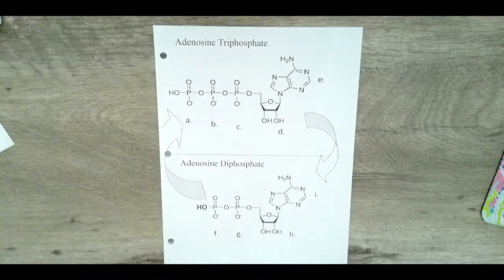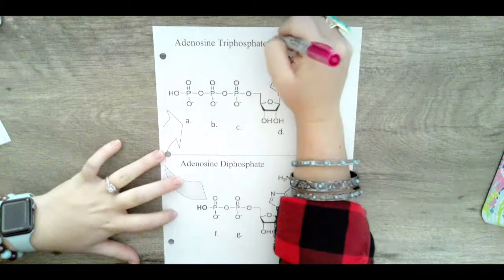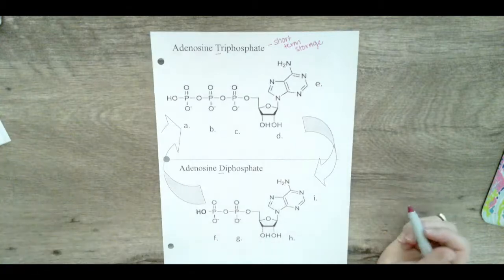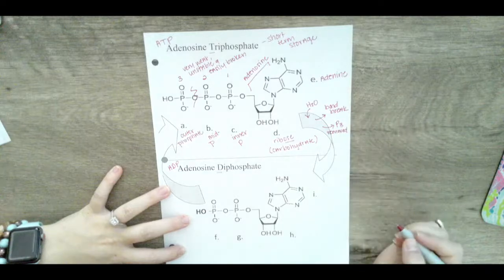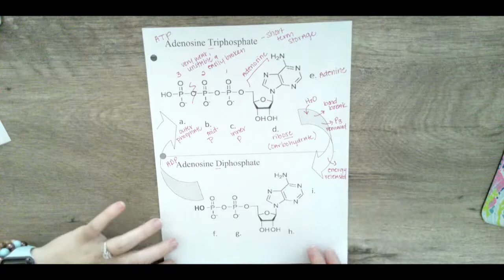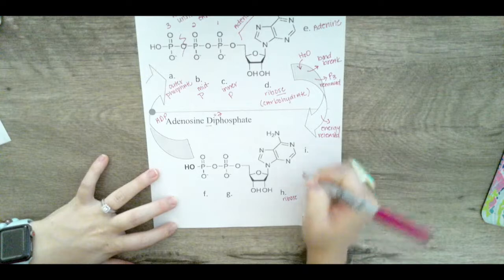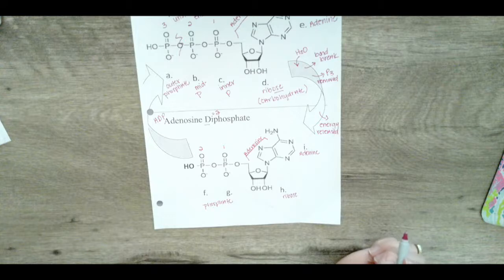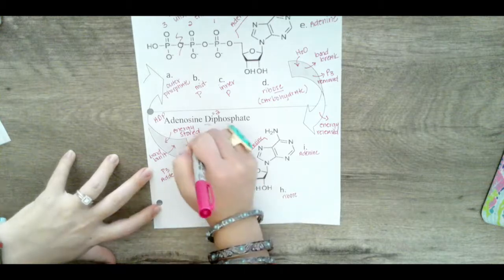Mrs. Jarriel's ATP/ ADP Doodle Notes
Learn the basics of ATP and ADP cycling using doodle notes.